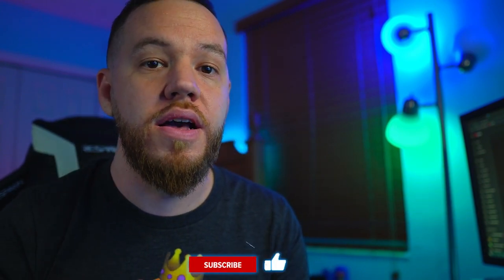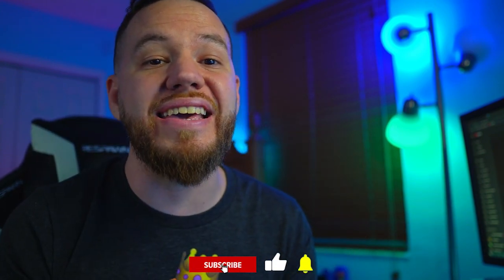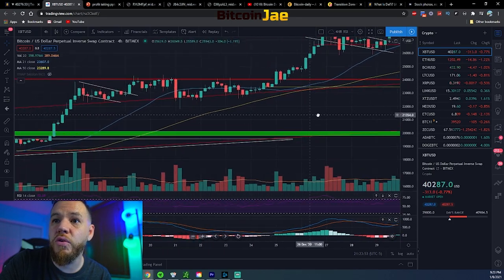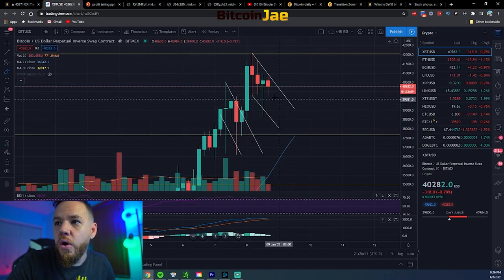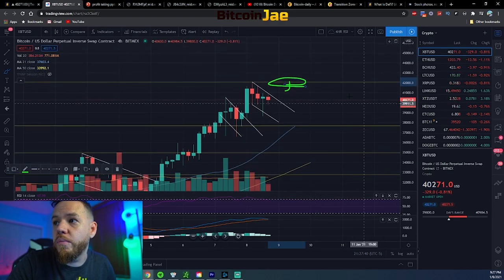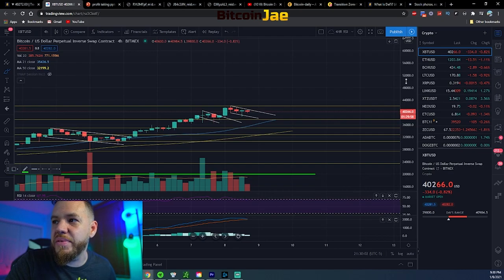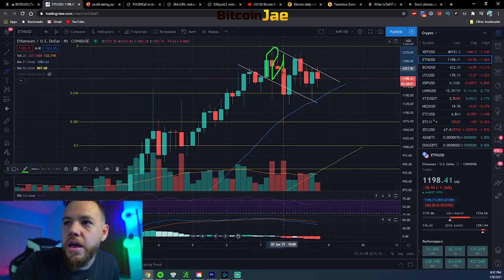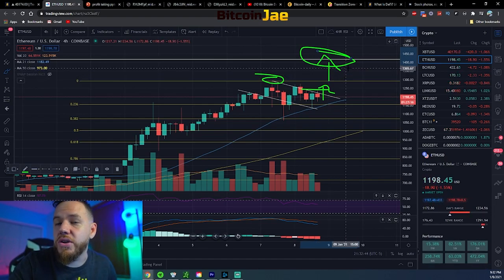Bitcoin To $50,000 [Don't Miss This Trade]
In this video, we do a recap on this week of trading, go over the results of Mondays free trades we gave you guys and give you some new trade set ups for the weekend in Bitcoin and Ethereum!

btc
making bitcoin
passive income
making passive income
bitcoin
Bybit
Bitcoin Daily
Official Bitcoin
Bitcoin Trading VIP Group
Cryptocurrency
Trading
Tips
bitcoin etf
bitcoin daily
tezos
Trading Room
Signals Group
bitmex
top coins